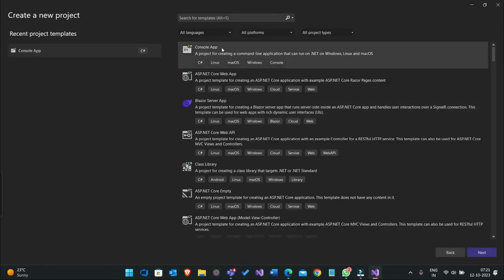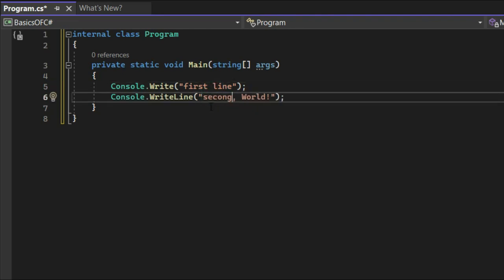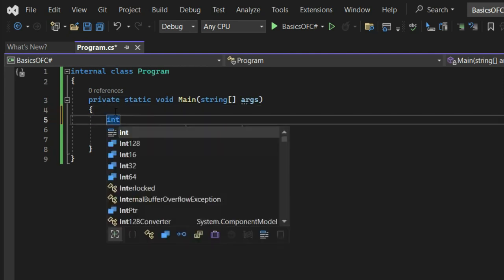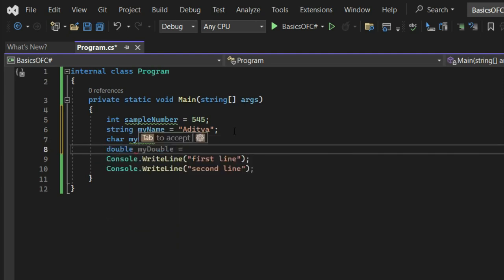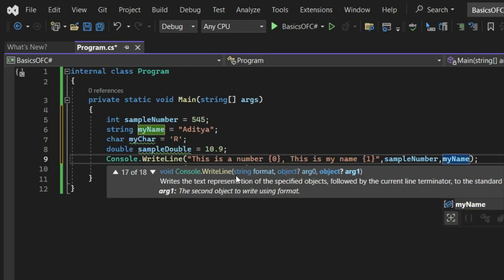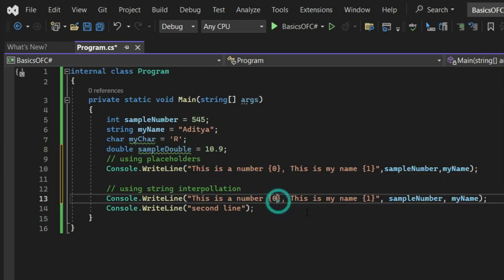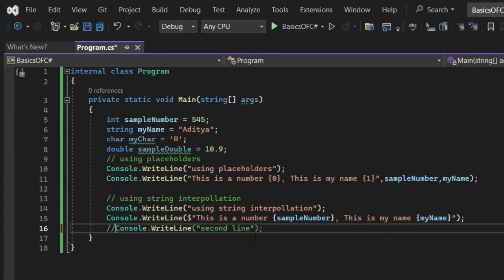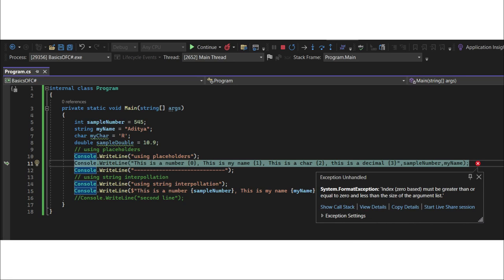Add two variables program | C# basic syntax part-1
in this video I described about how we can perform sunmation of two numbers using C# coding #⃣